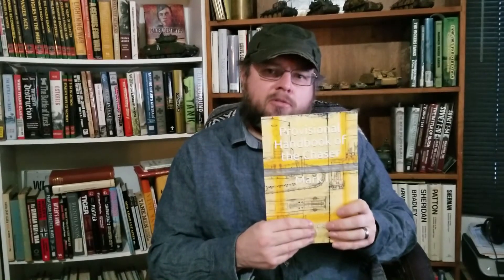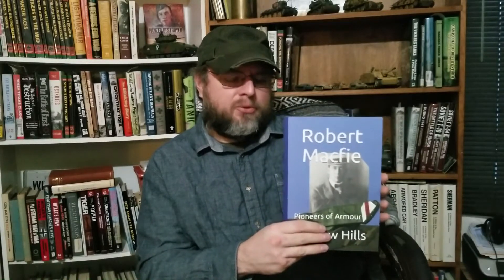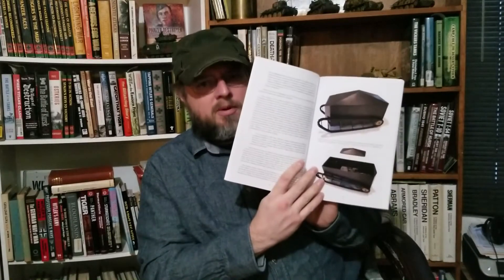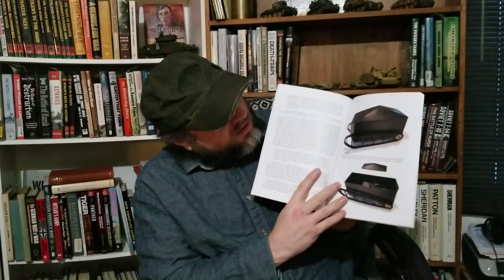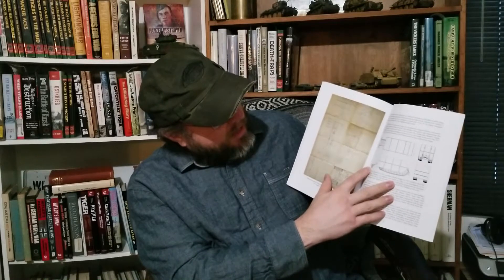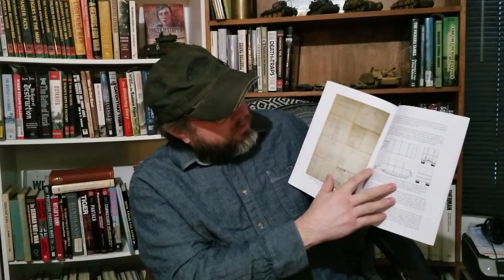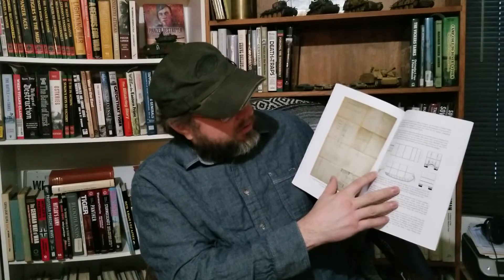New Titles from FWD Publishing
We take a quick look at a couple new books from Andrew Hills and FWD Publishing.